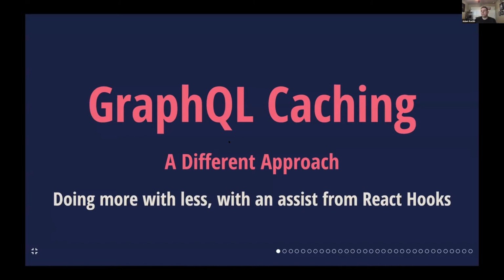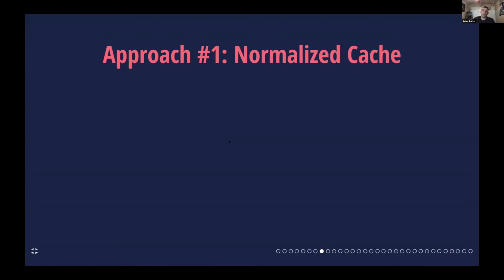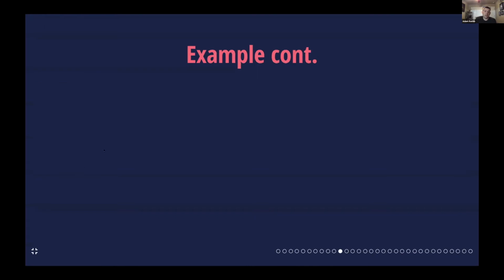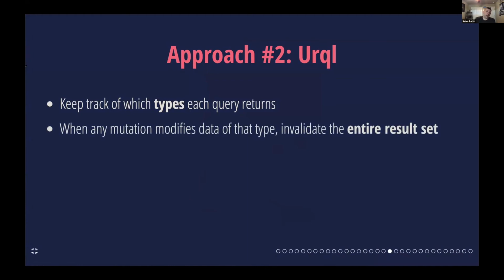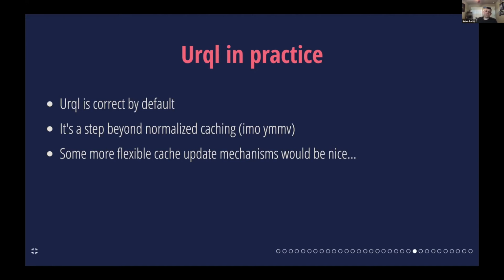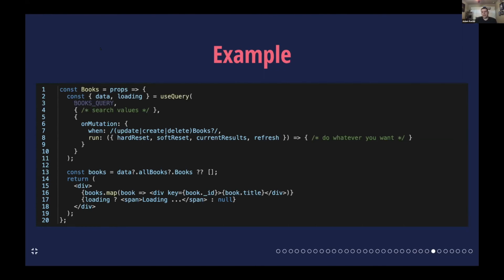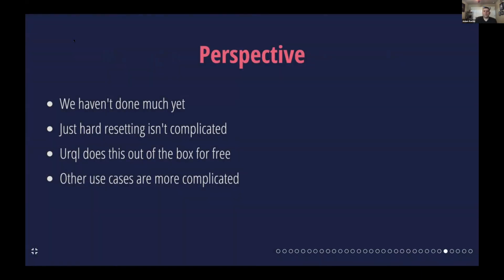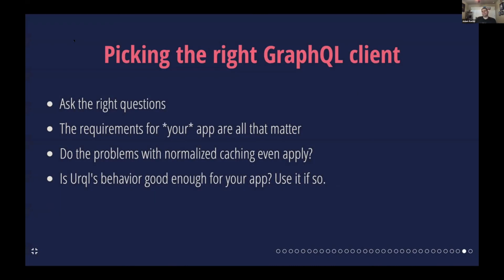An Alternate Approach to GraphQL Caching - Adam Rackis (Sponsored by BoltSource)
Boltsource, GraphQL, Caching, Open Source, React.

Adam will go over some of the difficult edge cases of GraphQL caching that various existing clients contend with, and then talk about the low-level, composable primitives his client (micro-graphql-react) exposes, to allow devs to more flexibly control their cache stories. He'll show how React hooks are a sort of secret sauce for packaging these primitives into something pleasant to work with while including plenty of sample code along the way.